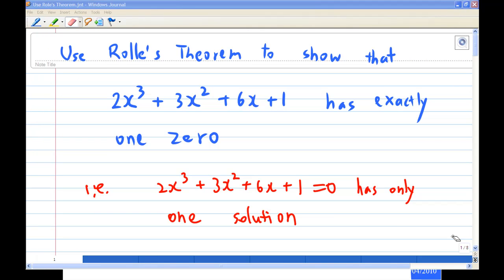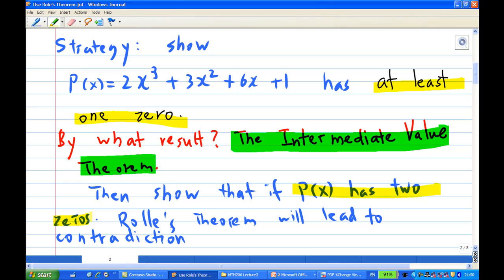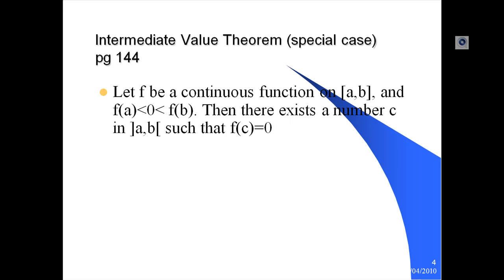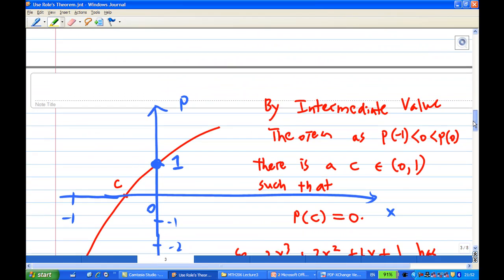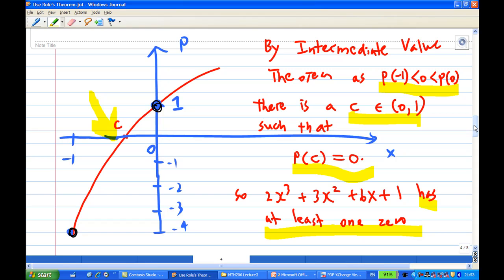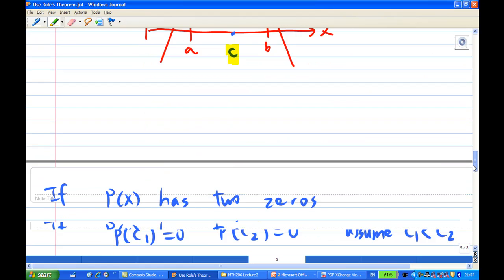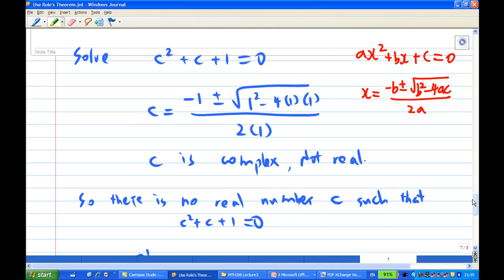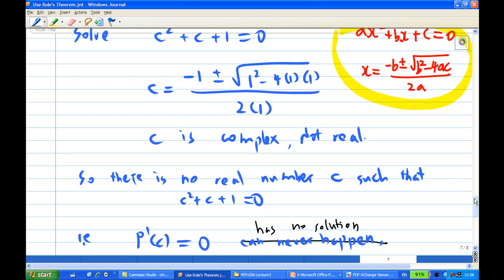Rolle's Theorem example.mp4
Application of Rolle's Theorem with Intermediate Value Theorem